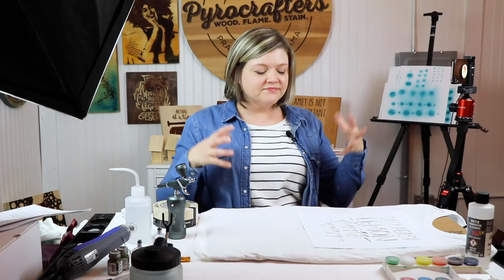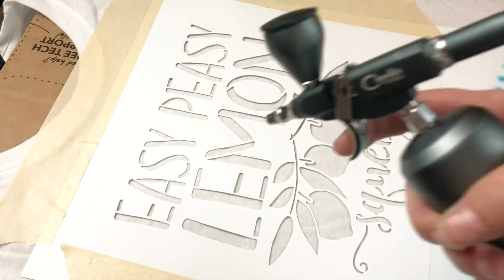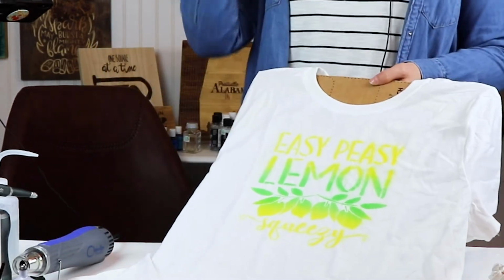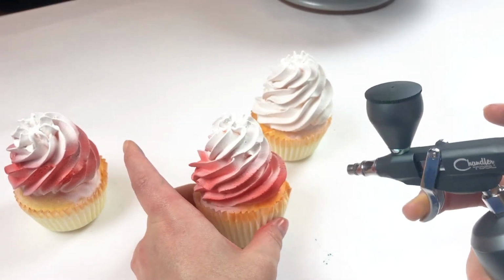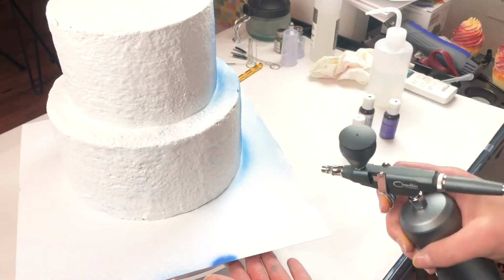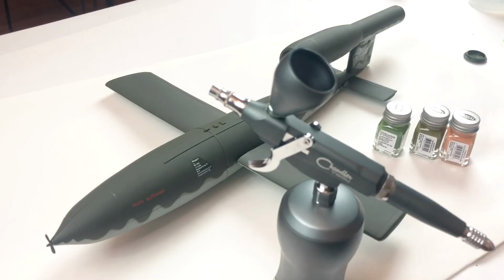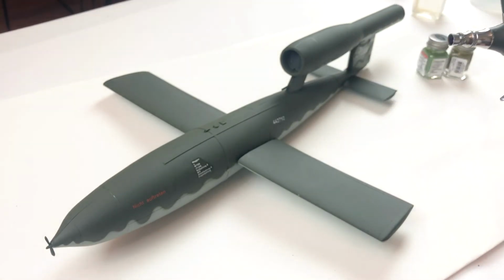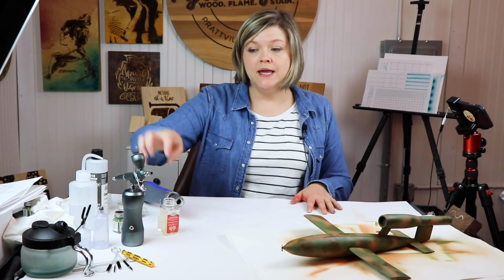Air Brush Projects For Beginners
The Creative Squad at Chandler Tool has pulled together some video tutorials and snippets of riveting information that are sure to delight your creative endeavors. Partnering with Pro-crafters from around the country, they reviewed our small but mighty line of products, from glue guns to candle-making kits; going into great detail on features, safety guidelines, and lots of DIY and crafting projects.

We love to collaborate with like-minded creative folks, so reach out or tag us with any projects you simply cannot keep to yourself!